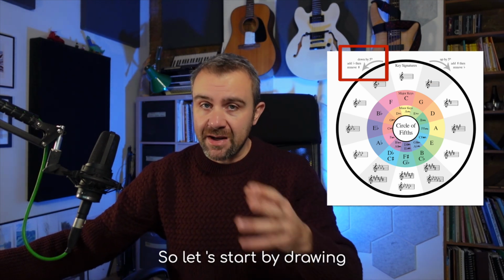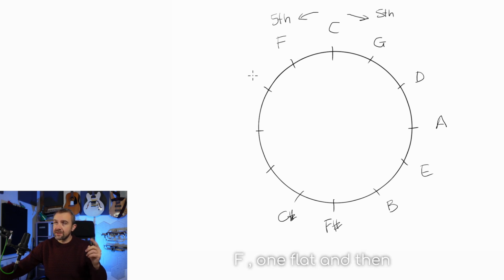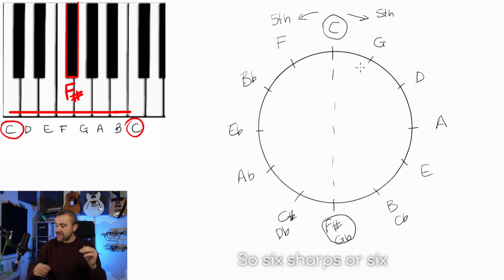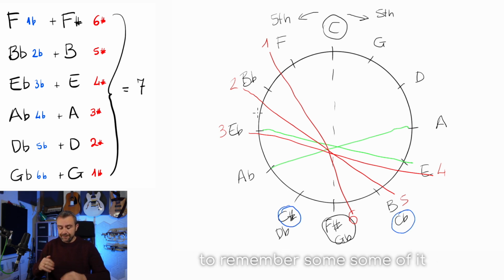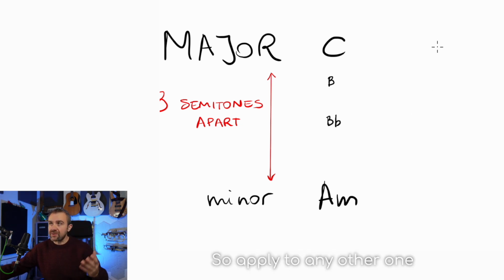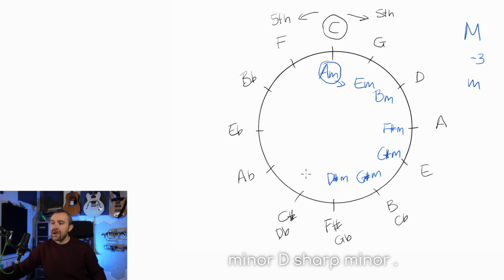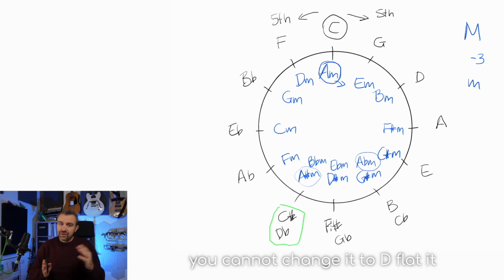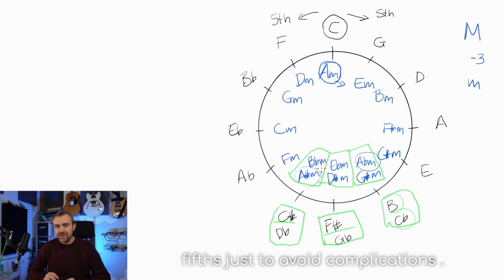Video 6 - Circle of 5ths (with captions)